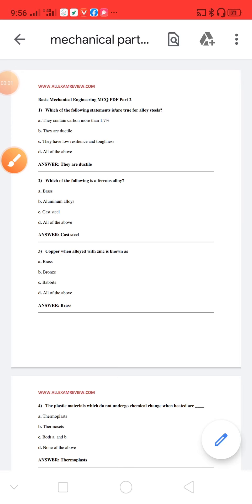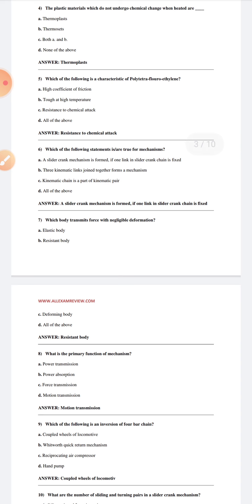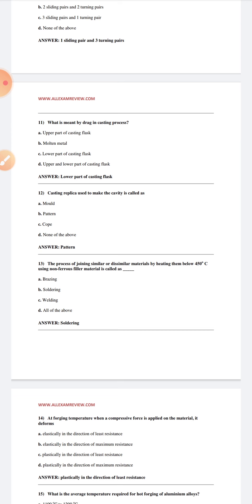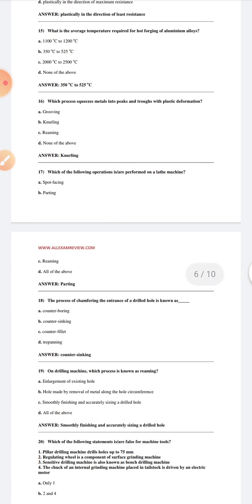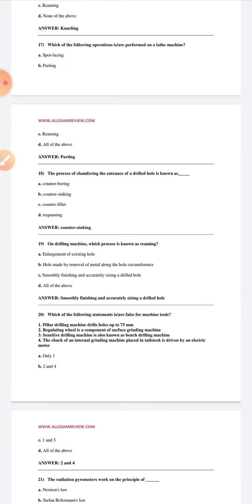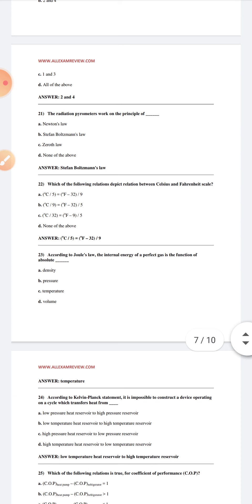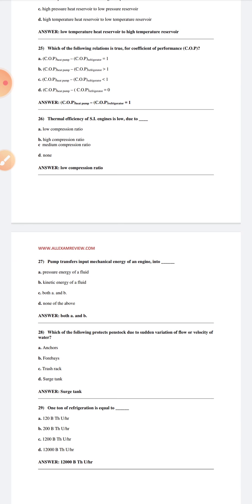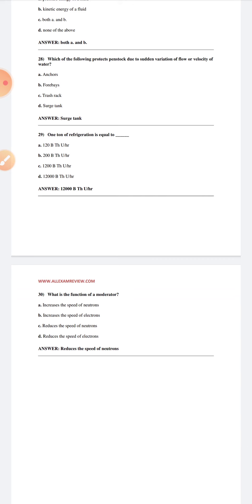Mechanical part 5